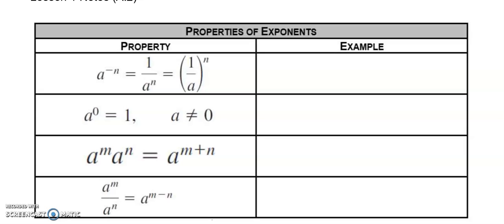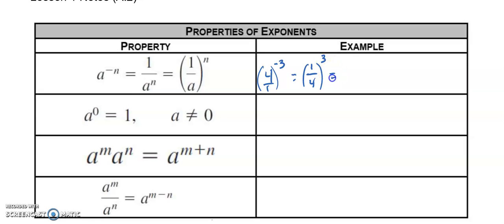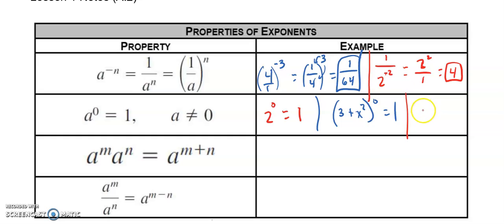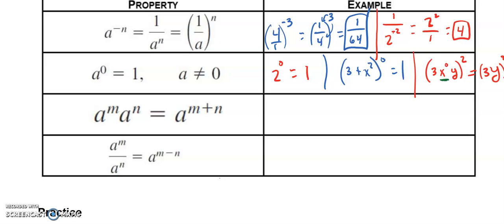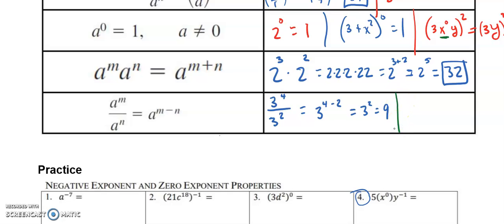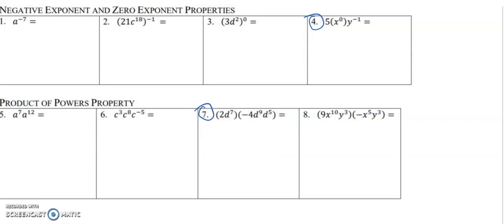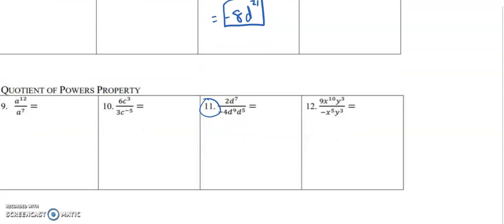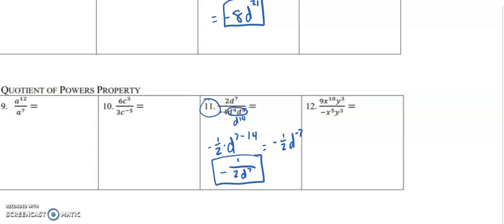Lesson 1a (R.2)